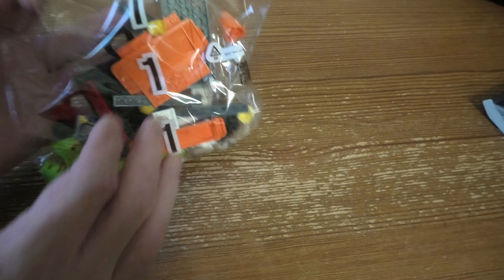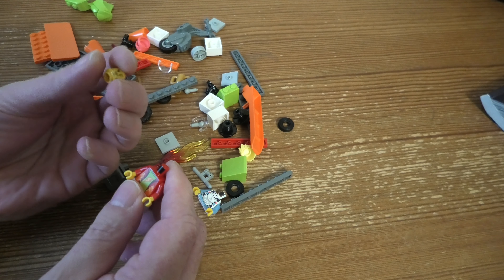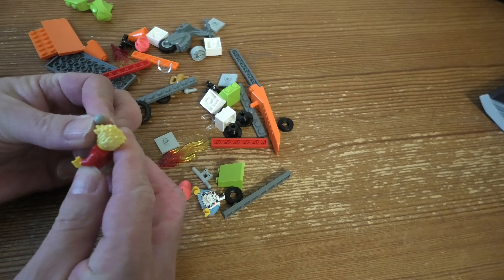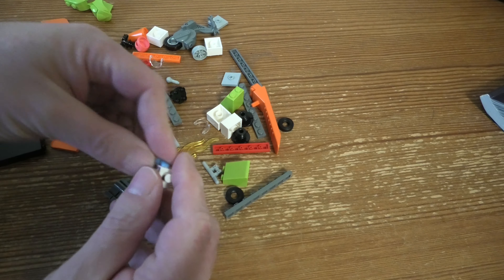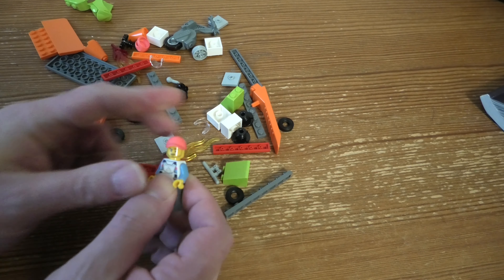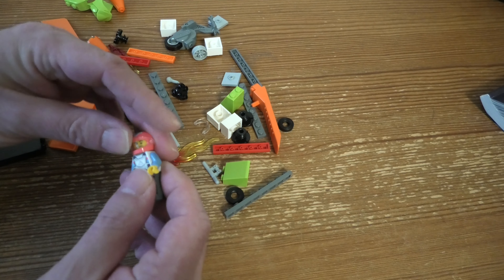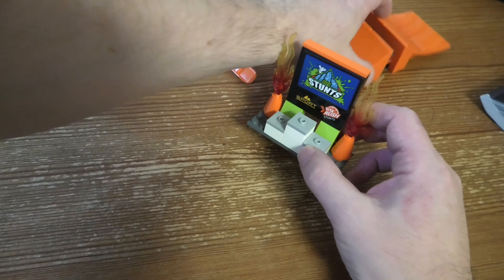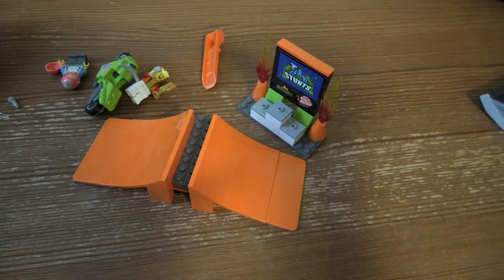Building Lego City Stunt Show Arena SET 60295 BAG 1 4K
The LEGO® City Stunt Show Arena (60295) playset comes with a flywheel-powered motorcycle and props for spectacular stunt action. Kids can launch the toy stunt bike through a ring of fire, perform backflips and stunts with 2 cool monster trucks and easily reconfigure the stunt modules for different performances. It comes with 6 minifigures, including 3 LEGO City TV characters.

A build-and-play experience for kids aged 6 and up
The Stunt Show Arena set includes a printed building guide and Instructions PLUS. Part of the free LEGO Building Instructions app for smartphones and tablets, this interactive guide with zoom and rotate viewing tools really does make LEGO building child’s play.

Make kids the stars of the show!
LEGO City Stuntz sets put kids at the heart of the action, with flywheel-powered bikes, cool vehicles, realistic structures and fun characters that inspire imaginative role play. Combine sets from the action-packed LEGO City Stuntz universe for even more fun and excitement!

Set the scene for action-packed play with this LEGO® City Stunt Show Arena (60295) toy playset – packed with exciting props and challenges for cool competitions and crowd-thrilling performances.
What’s in the box? All kids need to build 2 monster trucks, 2 cars with collapsible roofs, a ring of fire, launch ramps, flywheel-powered stunt bike, hotdog stand, podium, 6 minifigures and more.
Kids stage awesome displays and competitions featuring a flywheel-powered stunt bike and 2 car-crushing monster trucks. Combine this set with others from the LEGO® City Stuntz range for even more fun!
An impressive birthday or any-other-day gift for kids and stunt fans aged 6 and up.
When built, the monster truck measures over 4 in. (11 cm) high, 5.5 in. (14 cm) long and 3.5 in. (9 cm) wide.
No batteries required. The Stunt Show Arena is powered by flywheel technology and kids’ imaginations.
Includes a printed building guide and Instructions PLUS – part of the free LEGO® Building Instructions app for smart devices, this interactive construction guide helps kids become master builders.
LEGO® City Stuntz sets put kids at the heart of the action with cool toy vehicles and fun characters that inspire imaginative stories and role play based on real-life scenarios.
All LEGO® City components meet strict industry standards to ensure they are compatible and connect and pull apart consistently every time.
LEGO® City bricks and pieces are dropped, heated, crushed, twisted and analyzed to make sure they meet stringent global safety standards.